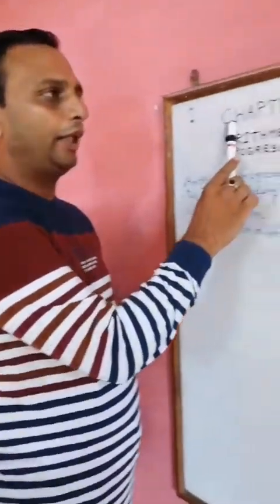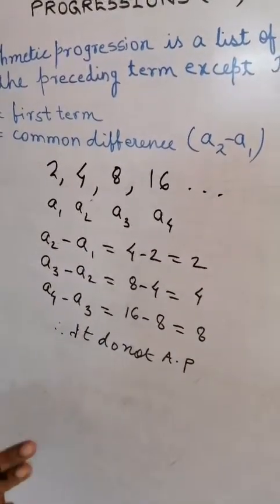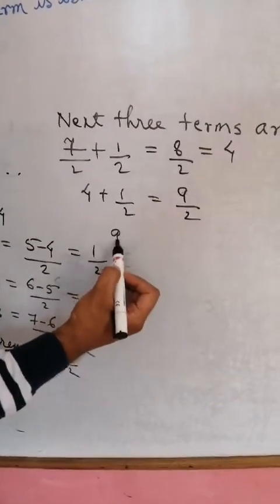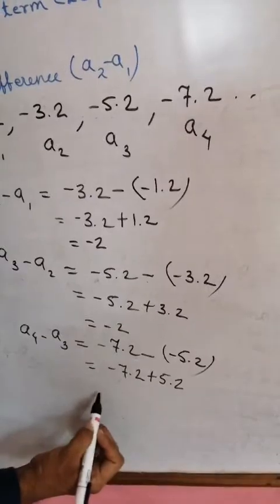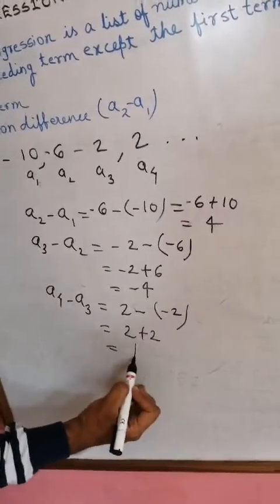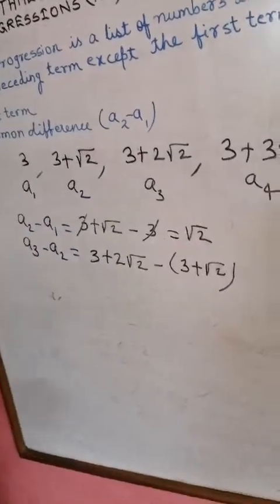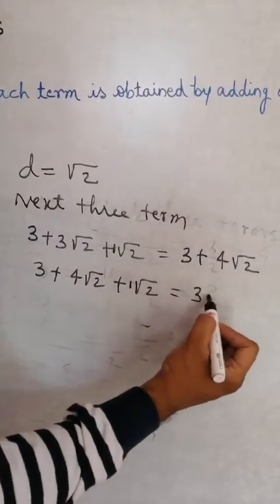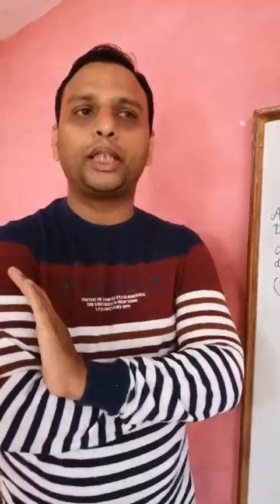Class X Maths Chapter 5 A. P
Questions 4